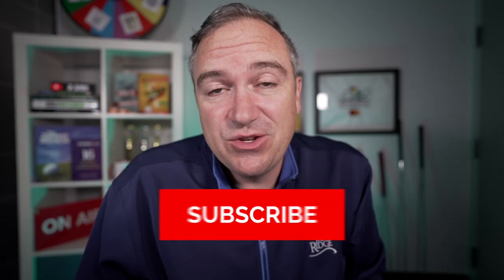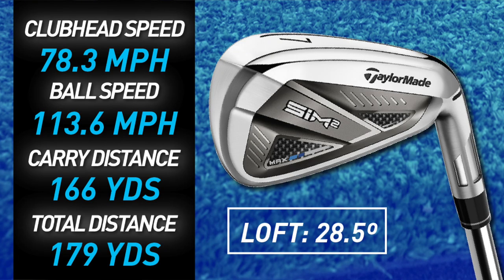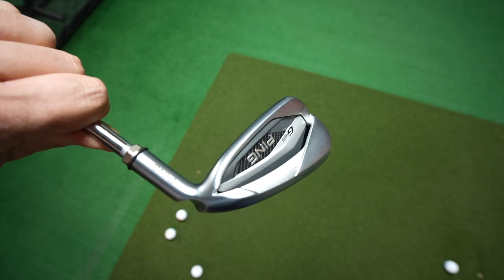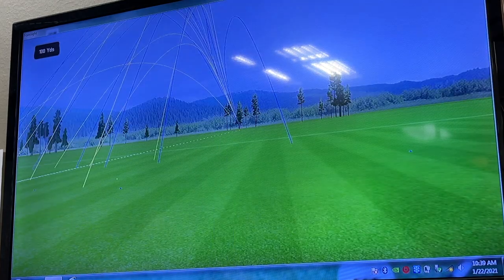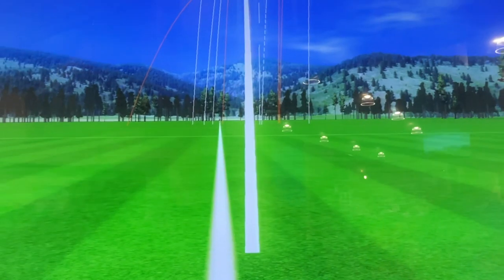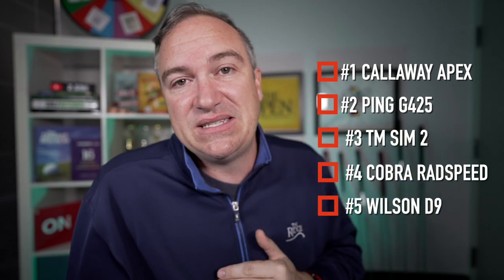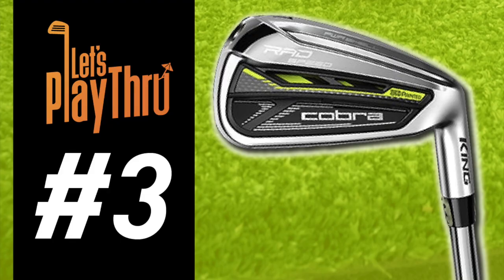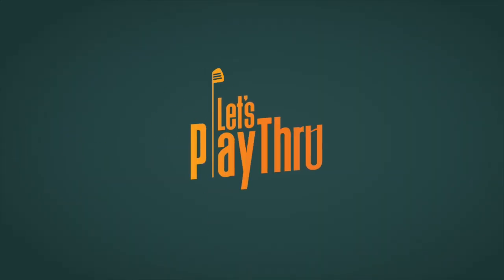TOP 5 BEST GOLF CLUBS 2021 - SIM 2 vs PING G425 vs RADSPEED vs APEX vs D9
In our top 5 best golf clubs 2021 roundup we look at the best game improvement releases of the year. We'll break down which golf clubs are best for distance, accuracy, workability, stopping power and looks.

We'll crown our Best Golf Club of 2021 in each of those categories as well as an overall Best Game Improvement club.

0:00 Intro
0:48 Criteria We Used to Test
1:46 Subscribe
2:05 Best Golf Clubs for Distance
4:31 Best Golf Clubs for Feel
6:15 Best Looking Golf Clubs
9:39 Best Clubs for Workability
11:42 Most Accurate Golf Clubs
13:59 Best Clubs for Holding Greens
15:56 Overall Best Golf Clubs 2021

We test the SIM 2 vs PING G425. We look at the SIM 2 vs Radspeed. We'll find out who the winner is between the Callaway Apex vs TaylorMade Sim 2. We explore the Wilson D9 vs PING G425 and more!

Taylormade SIM 2 Irons (Amazon)
Cobra Radspeed Irons (Amazon)
Wilson D9 Irons (Amazon)
Callaway Apex Irons (Amazon)